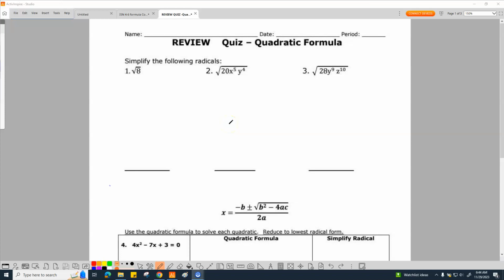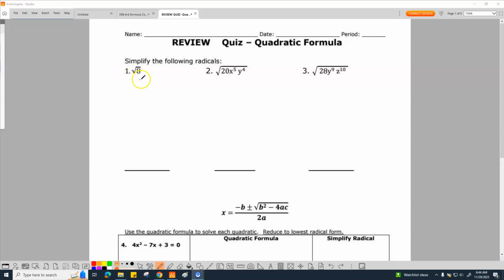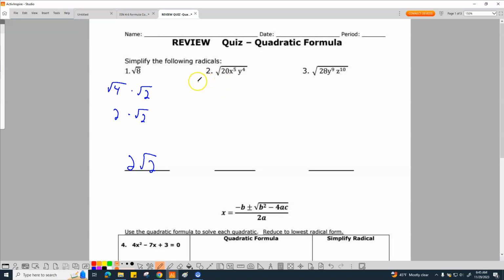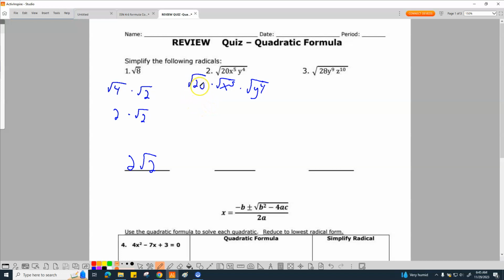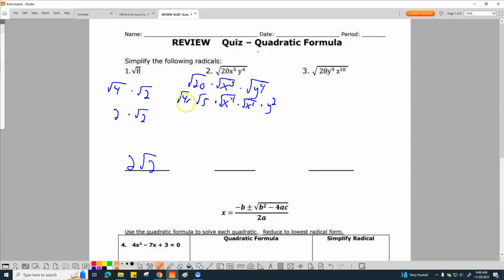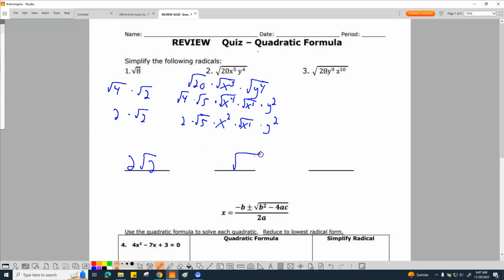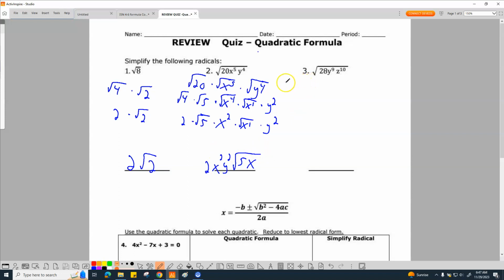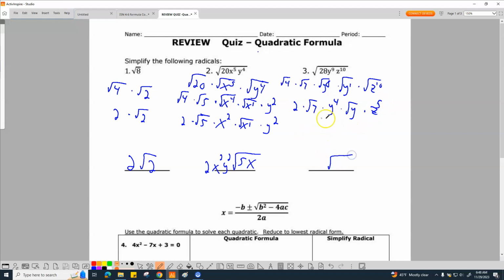11-29-2023: Video #1 Problems 1 - 3